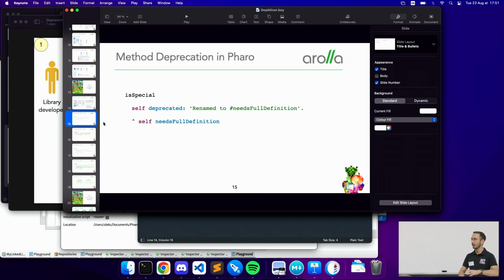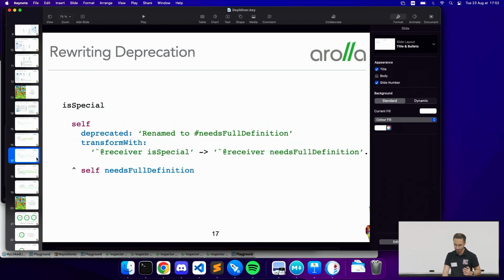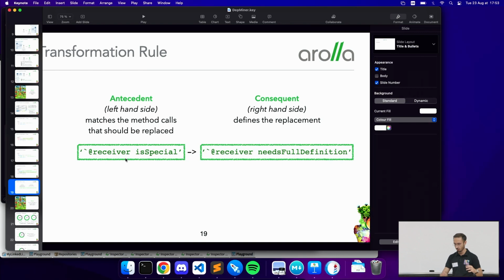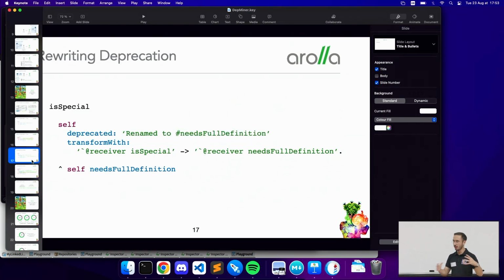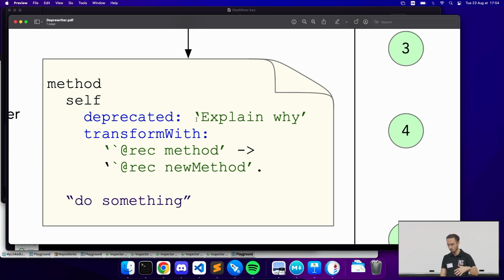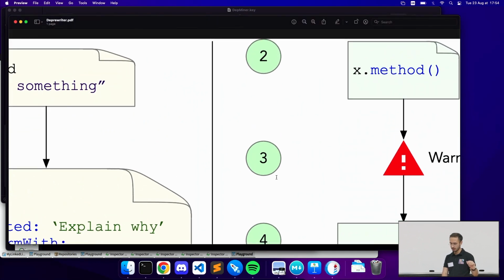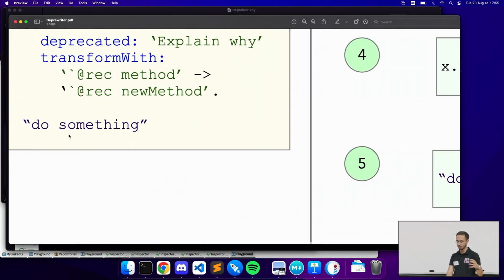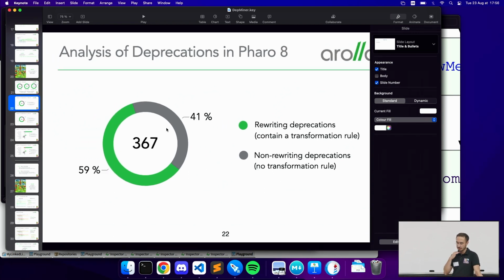Method Deprecation in Pharo - ESUG 2022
Talk presented by Oleksandr Zaitsev at the ESUG 2022 conference.